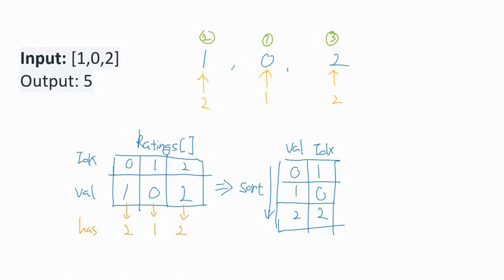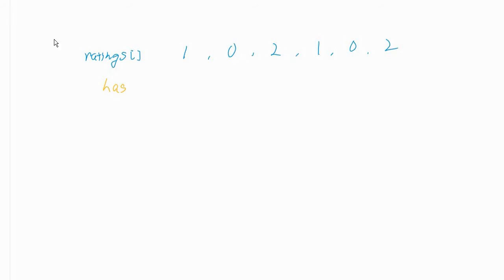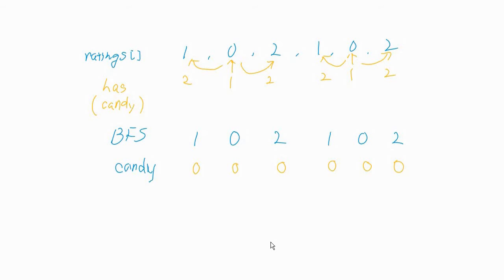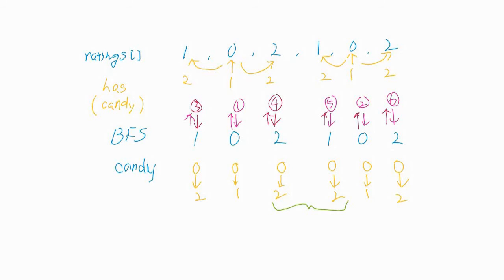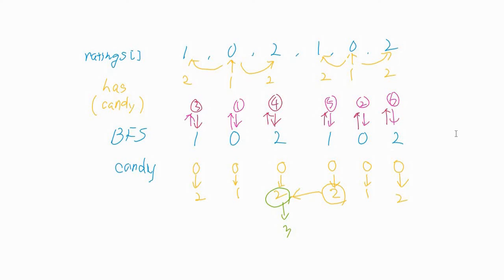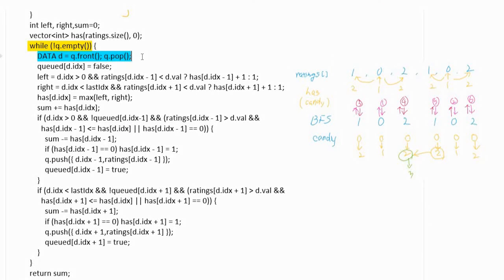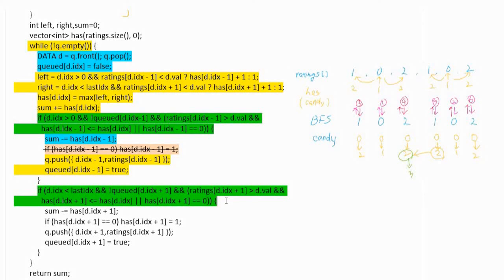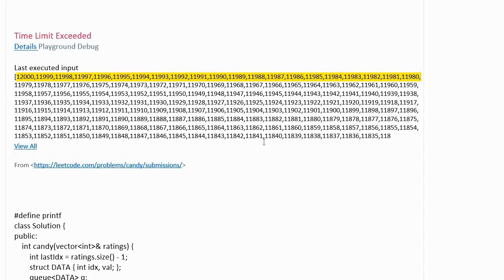Candy - using BFS ( algorithm problem solving )